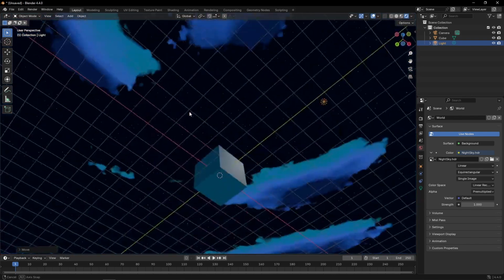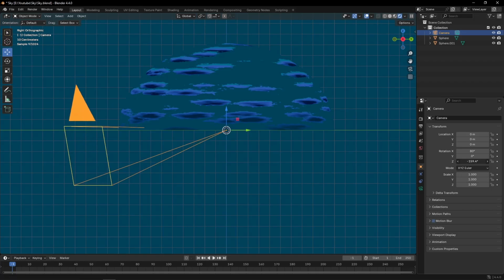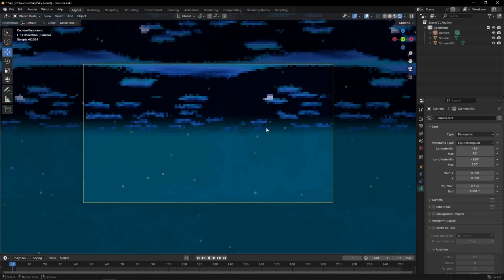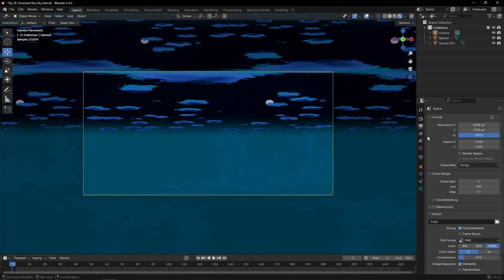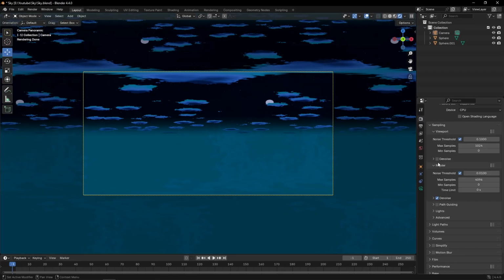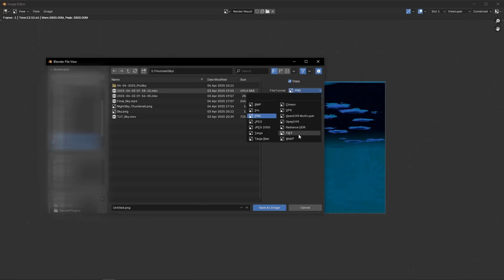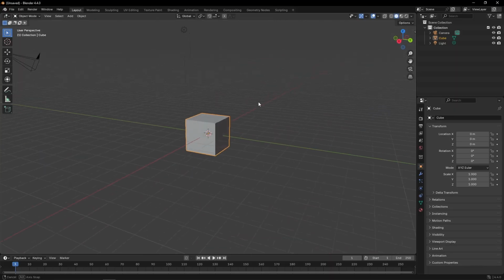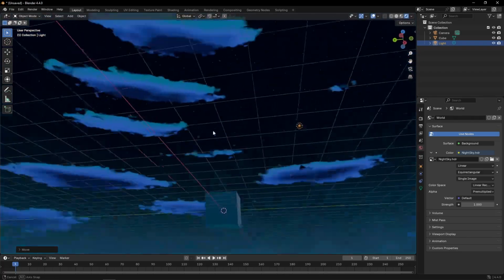Blender render a HDRI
This week as promised we are going to render our night sky down to a HRDI in under 5 mins.
we are going to cover setting up the camera setting our resolution and save it in the right file format